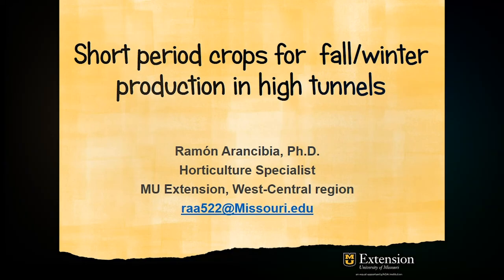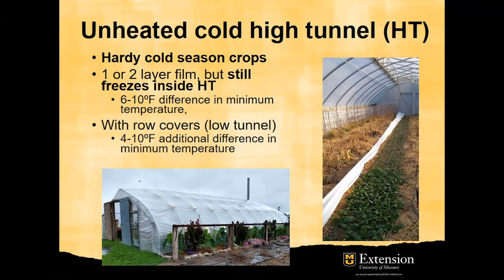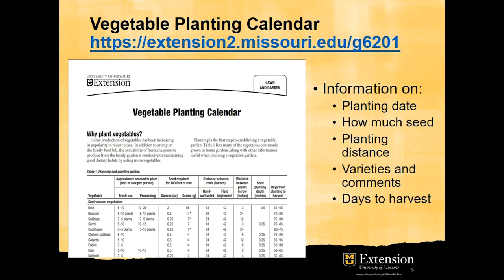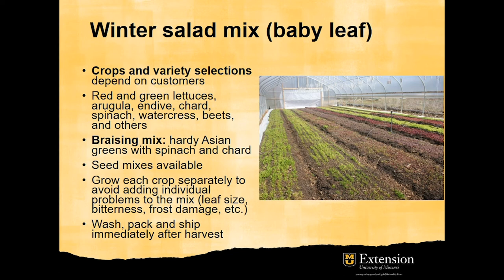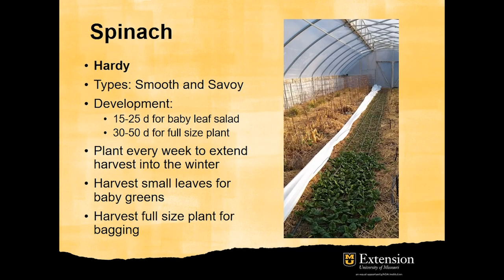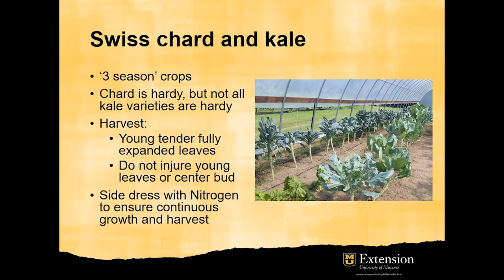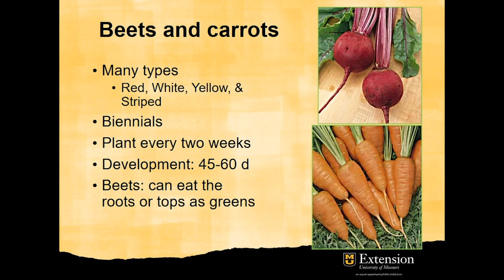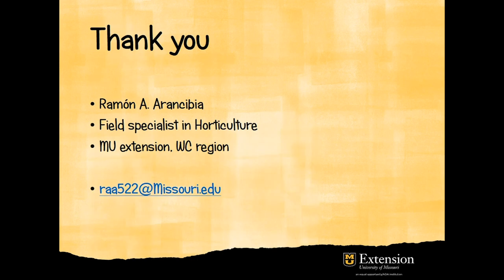Fall-Winter Short Period Crops in High Tunnels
Fall-Winter Short Period Crops in High Tunnels – Ramón Arancibia